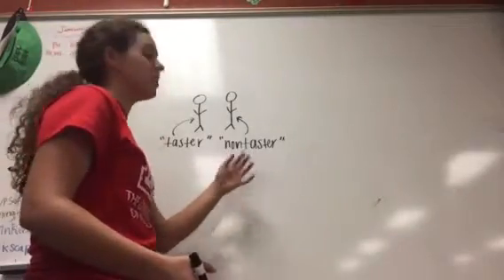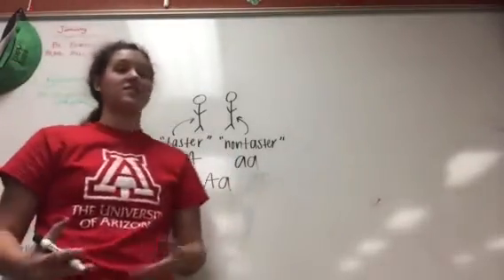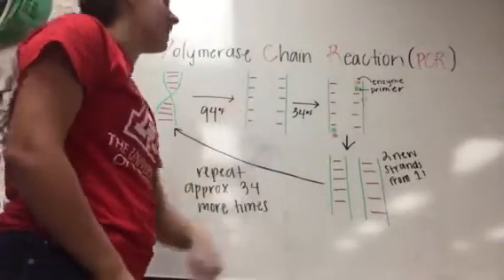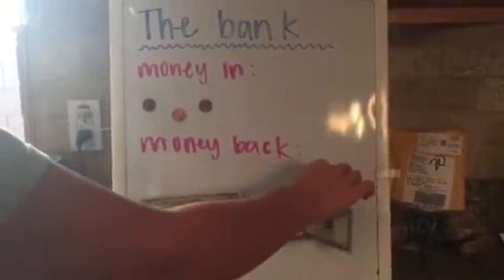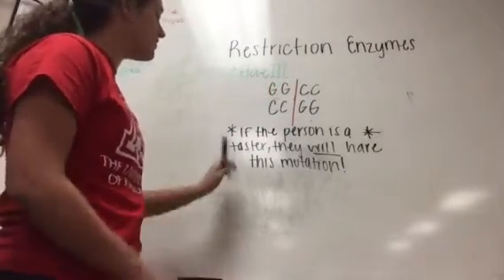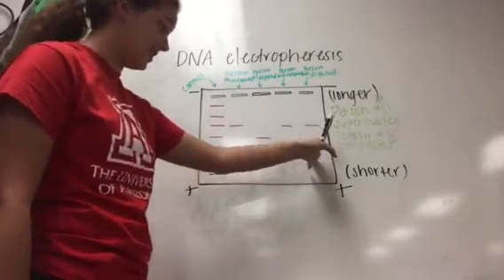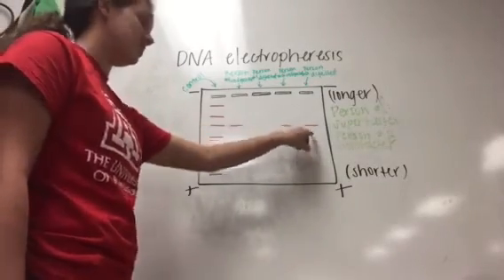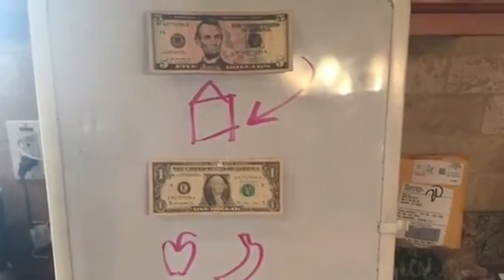Bioinformatics-2018 Cards Against Humanity Science Ambassador Scholarship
This is a video about how you can determine if a person can “take the heat” based off of their genetics!